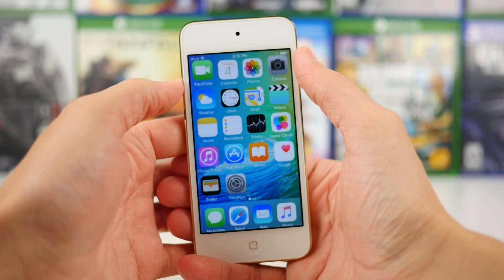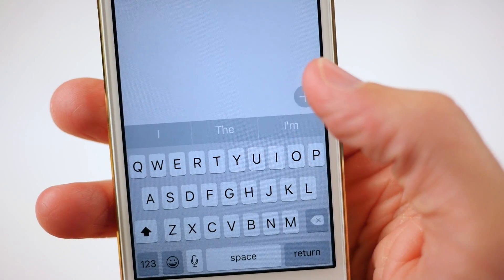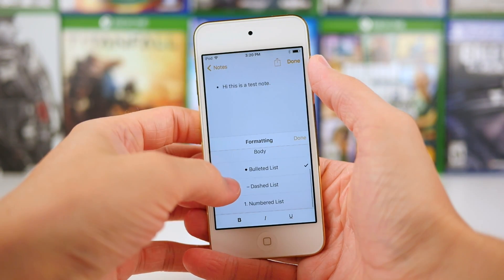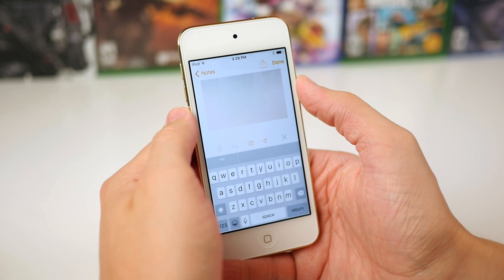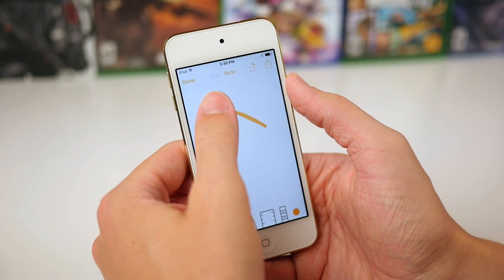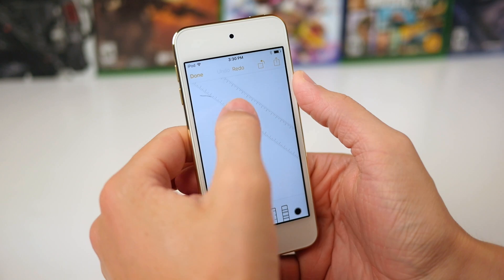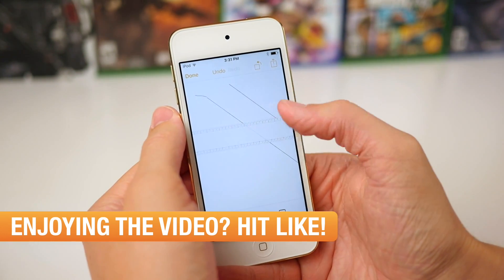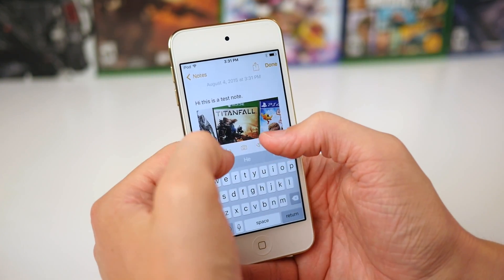iOS 9: New Notes App!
The notes app in iOS 8 took steroids for a year; this is the result.